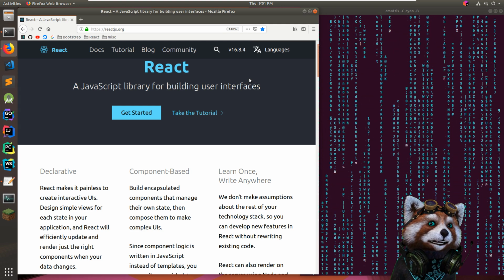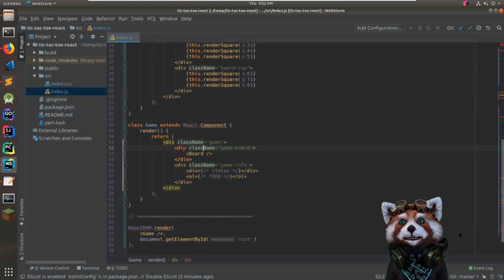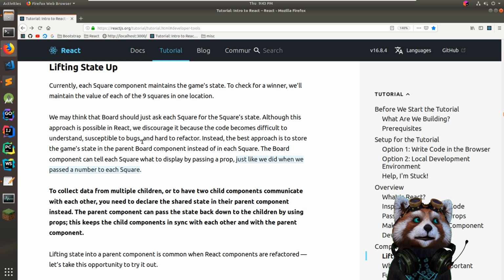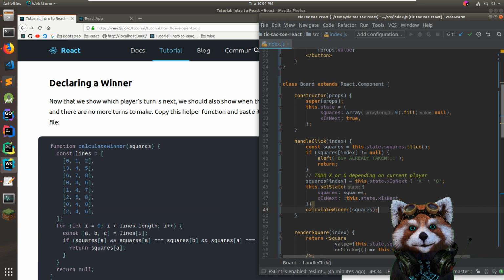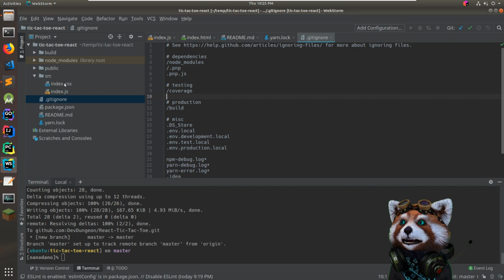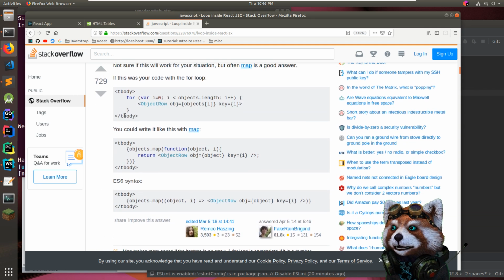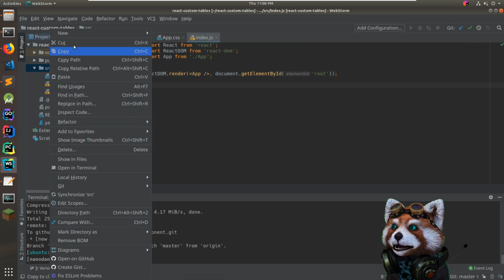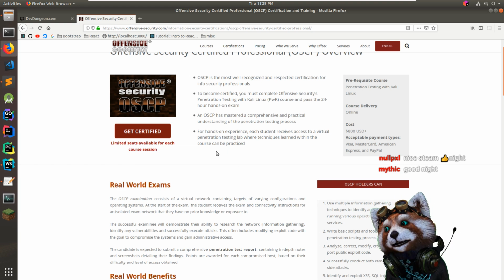Live Coding: Learning React from Scratch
Let's learn how to use React, a popular framework for building user interfaces. React can be used in web applications, desktop applications with Electron, and mobile apps with React native.